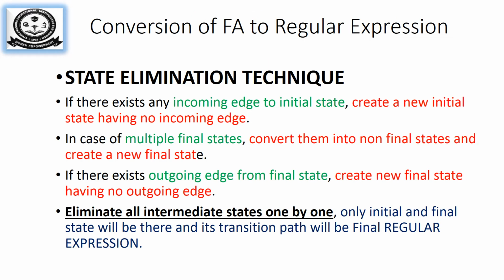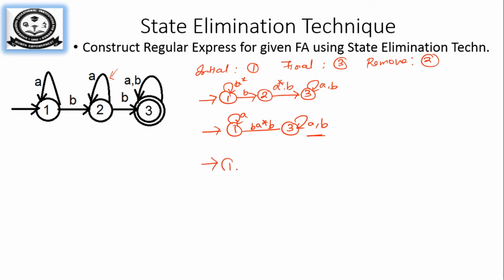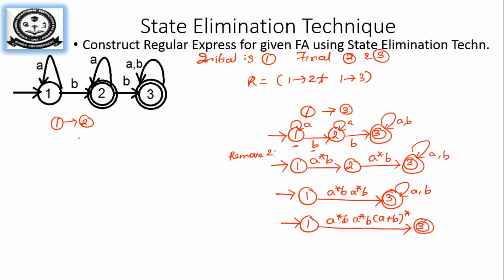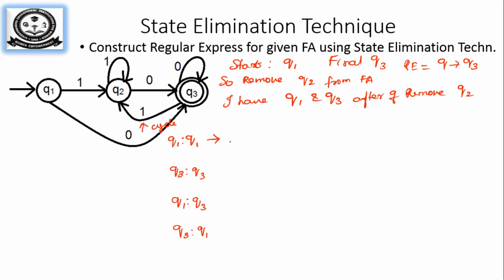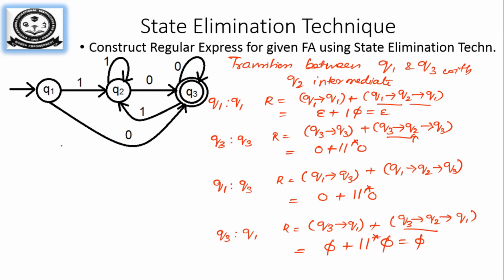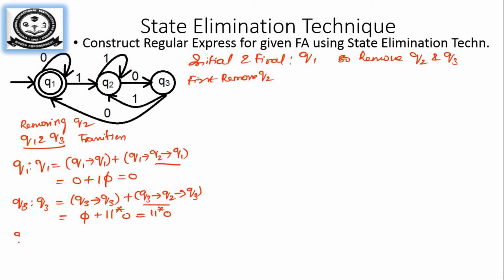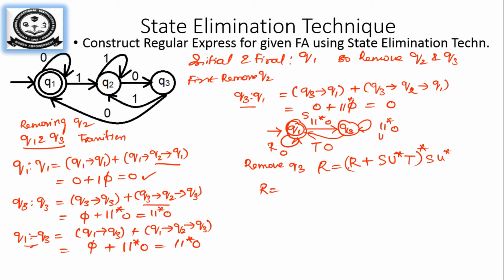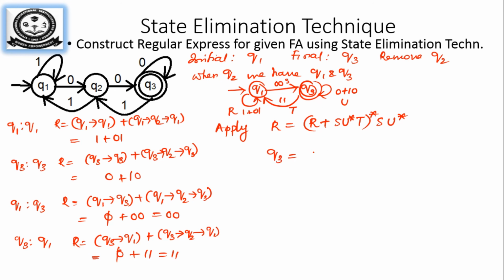Conversion of FA to RE using State Elimination Method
Conversion of FA to Regular Expression using State Elimination Method